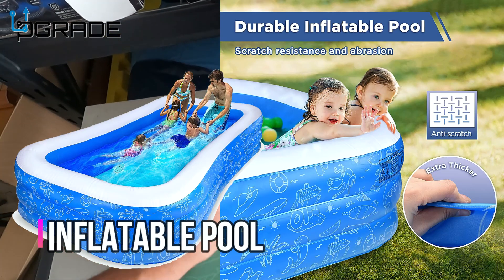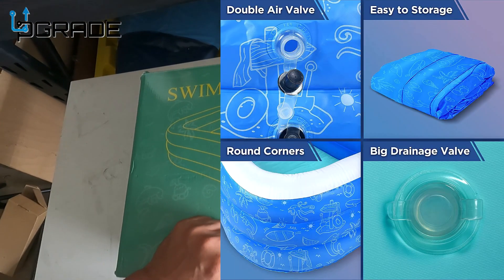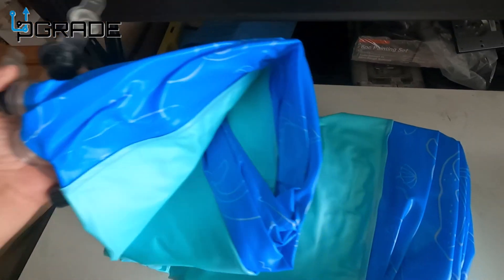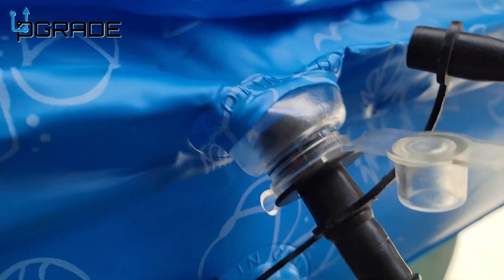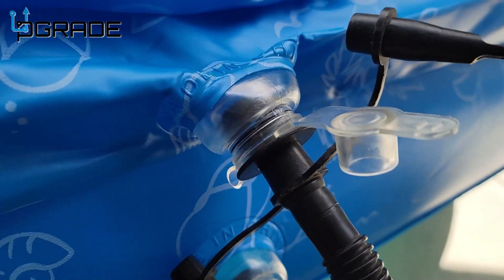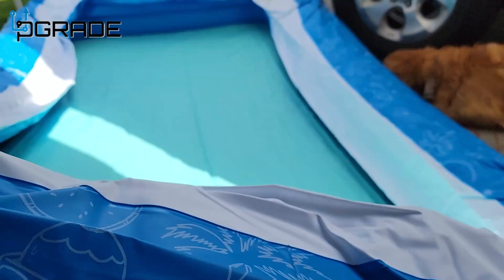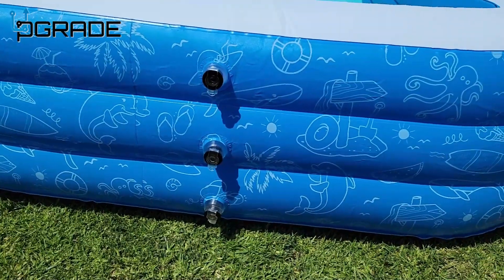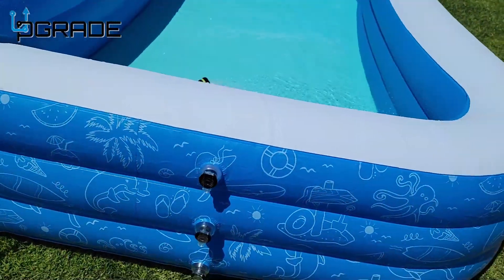Inflatable Swimming Pool for Kids and Adults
Inflatable Pool，Kiddie Pool,Oversize Swimming Pool for Kids and Adults, Family Inflatable Pool for Kids Toddlers Adults Outdoor Garden Backyard Summer Water Party (118*70*20 Inch)